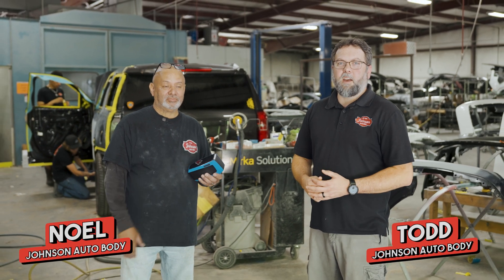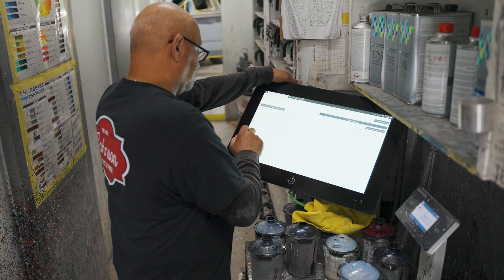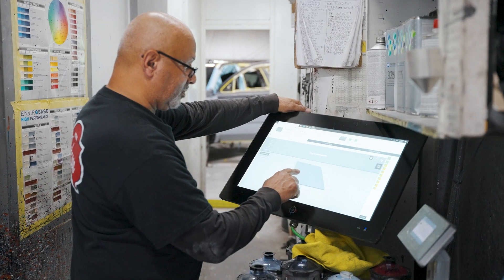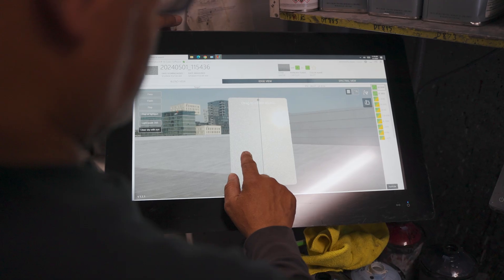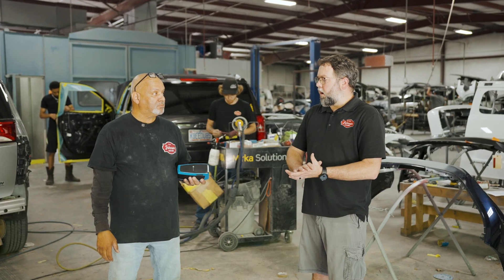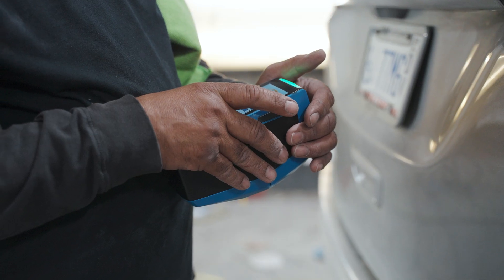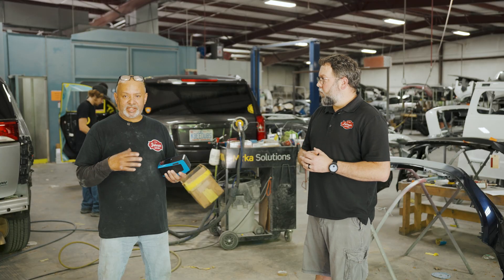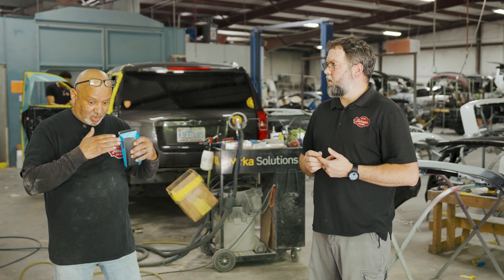THE SCIENCE OF COLOR MATCHING: Auto Body Expert's Take on Perfecting Paint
Join Todd and Noel from Johnson Auto Body as they delve into the fascinating world of color matching in auto painting. Discover the evolution of color matching techniques, from traditional methods using chips to cutting-edge technology that leverages cameras and computer systems. Explore the process of selecting and blending colors, understanding variances, and achieving seamless paint finishes. Learn how advancements in color matching technology have revolutionized the automotive painting industry, making the process faster, more accurate, and delivering exceptional results.

At Johnson Auto Body, our commitment to quality and customer satisfaction is paramount. We strive to ensure your vehicle receives the best care and highest-quality parts during the repair process. Trust our expertise and years of experience to guide you through the intricate world of car replacement parts.

Don't miss out on this essential guide! Join Todd as he demystifies the world of OEM, salvage, and aftermarket car parts, shedding light on their unique characteristics and helping you choose the perfect fit for your vehicle.

We are the go-to body shop in Knightdale, NC! We’ve served the Knightdale Community with the best quality bodywork, collision repair, and paint services since 1996.

We pride ourselves on providing our customers a hassle-free, smooth process for your entire experience while handling your auto body repairs.
If you’ve been involved in a vehicle accident or have received damage to your car, truck, van, or SUV, you can trust our team to take care of you.

Our team is trained and certified in full-body restoration to ensure your vehicle is restored to “better than new” status.

From minor impacts to major collisions, our team has been fixing them for decades. We’re this area’s best option for quality auto body repair and paint services.